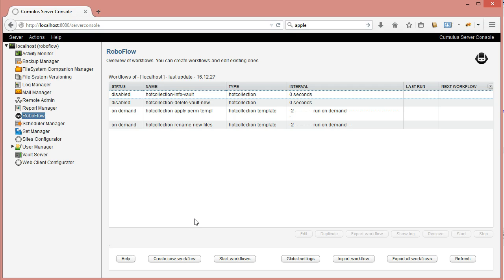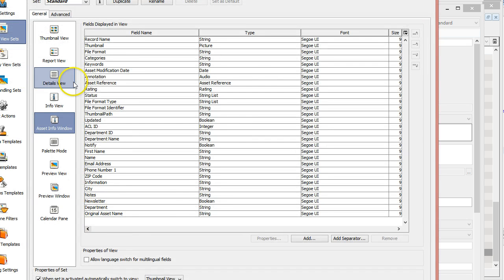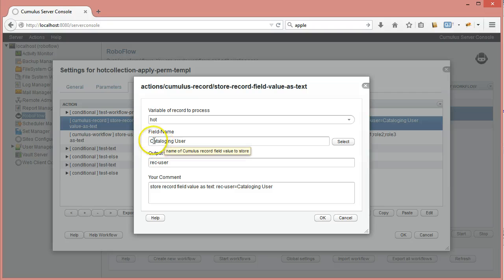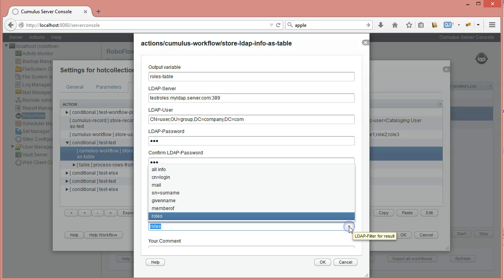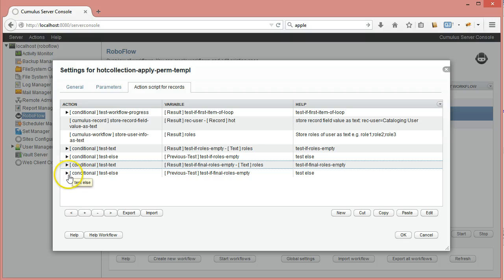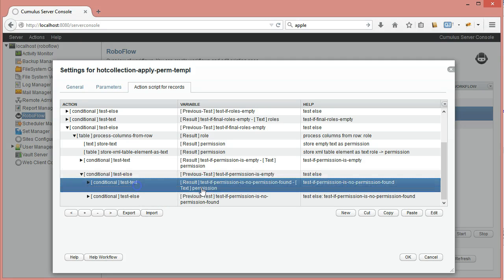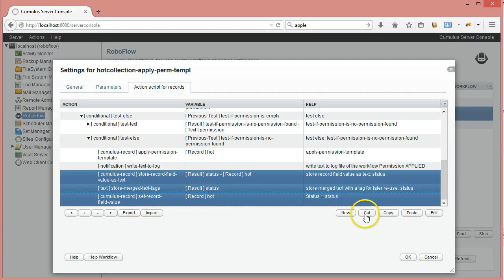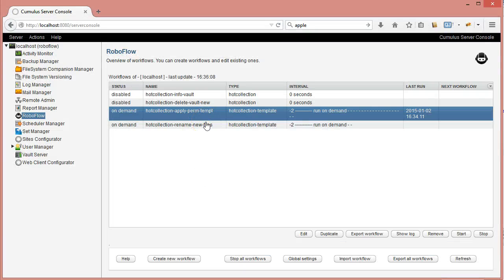Canto Roboflow 9 2 hotcollection apply permission template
Based on the Cumulus Cataloging User this Canto Roboflow hotcollection workflow searches for new records; Looks up the roles of that Cataloging user; Looks up the permission template's name based on that role and assigns it to the record. Optionally the roles-look-up can be done via LDAP action